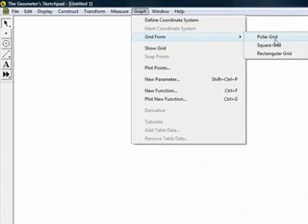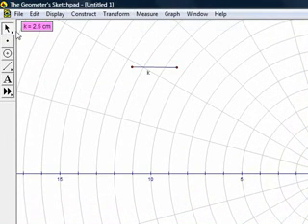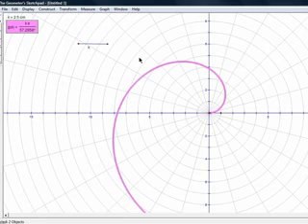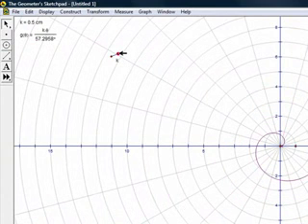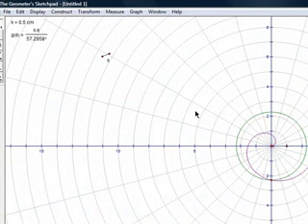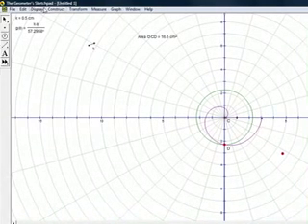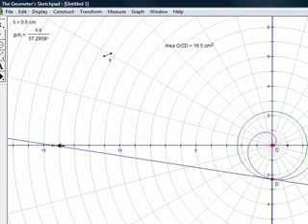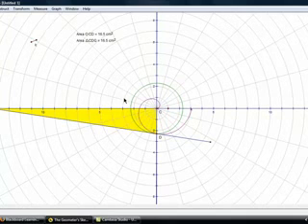The Spiral of Archimedes meets the Right Triangle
Shows how you can use the Spiral of Archimedes to find a right triangle with the same area as a circle.